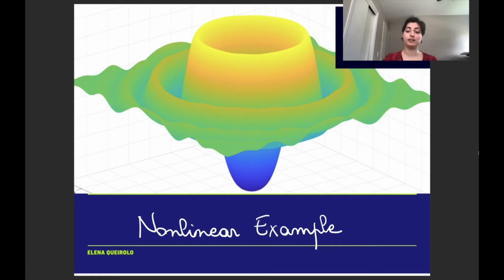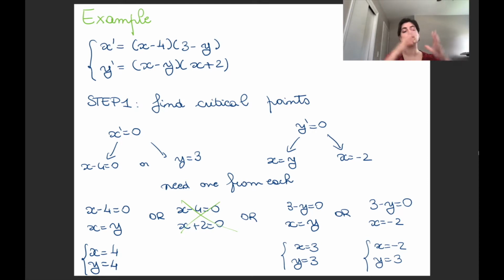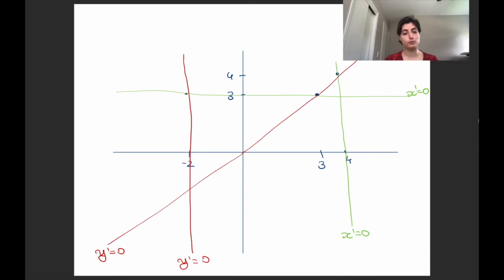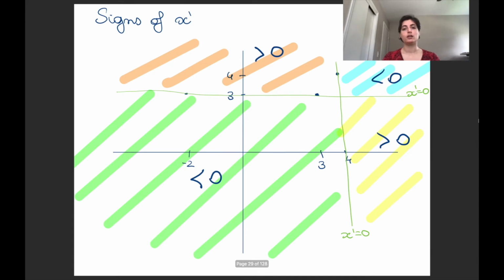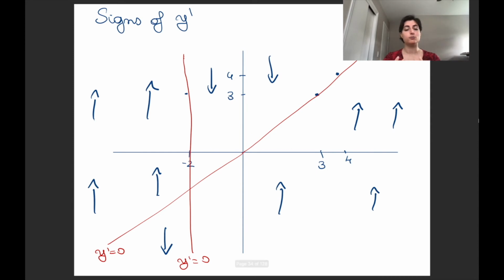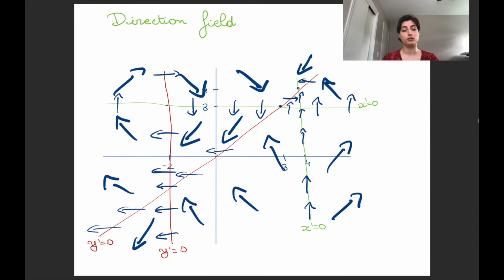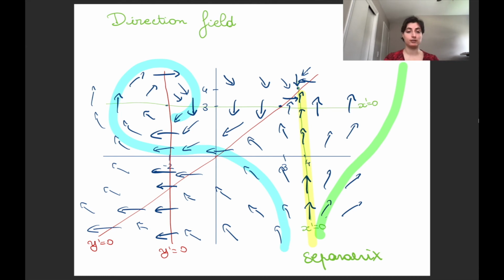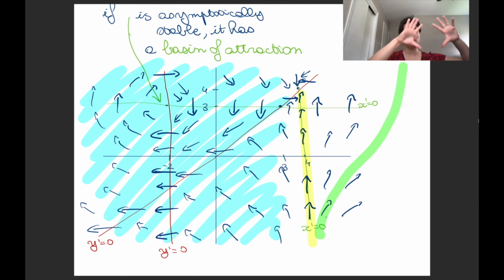w14p3 non linear example